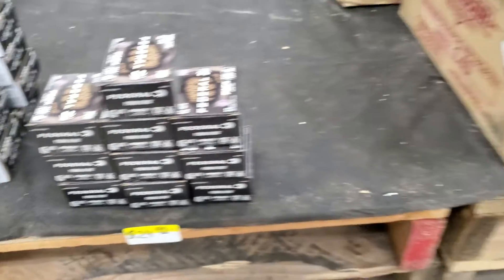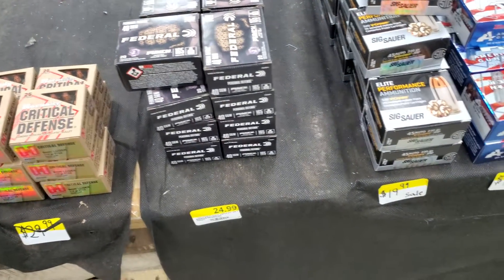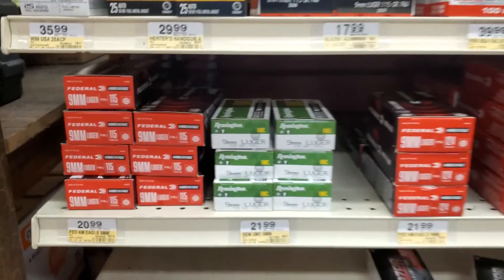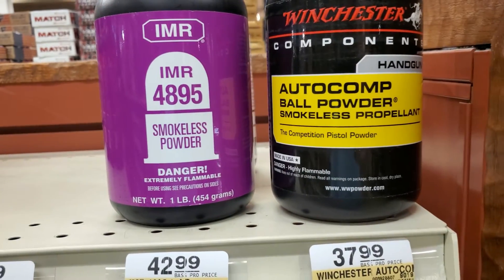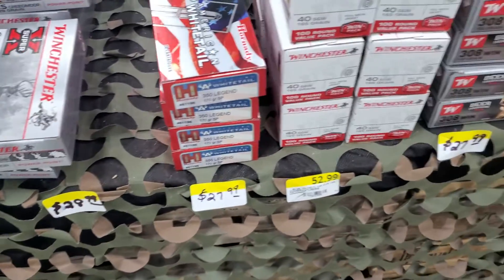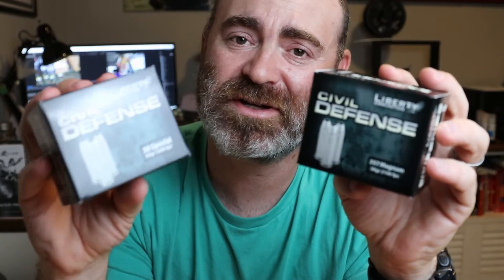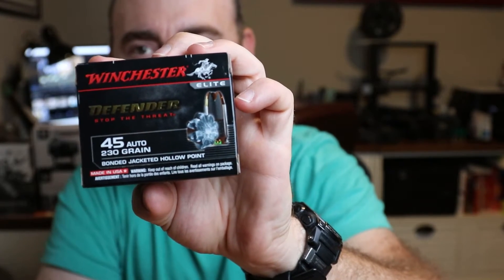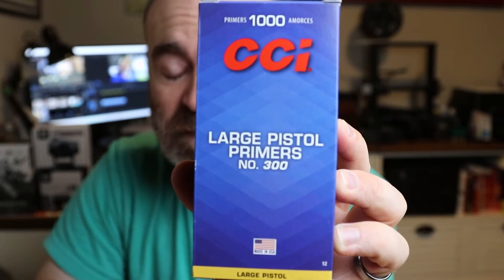Liberty Civil Defense 357mag/38sp. Give Winchester Self Defense ammo another try???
Gonna check a few other local stores and if I don't see any Speer Gold Dot 45acp, I'll have to turn to online.

Another local shop has Wichester Ranger T-series 40s&w, but they're $41 for 50 which I think is high, but that's another set (9mm, 40, 357sig) to try in the p229 ... if I can find em, they are hard to find!